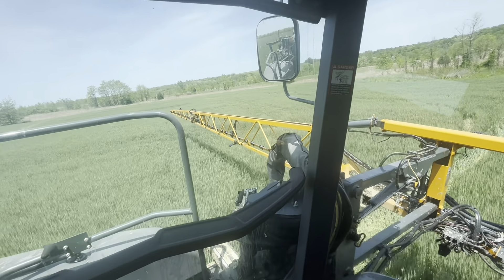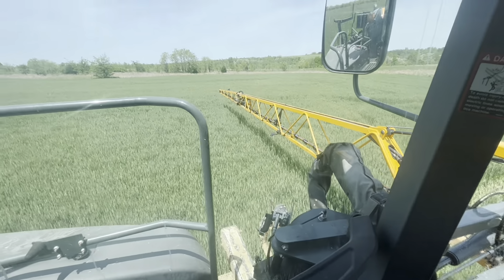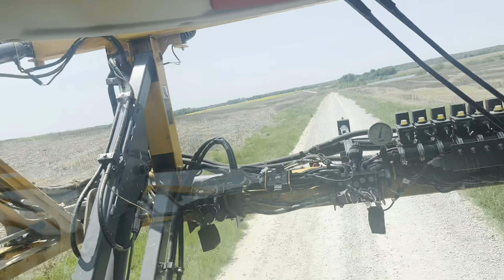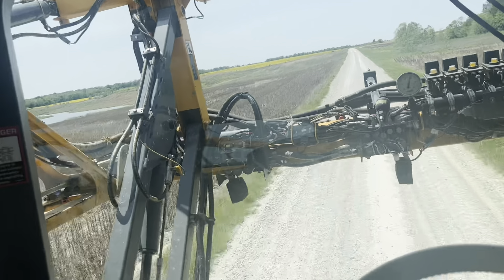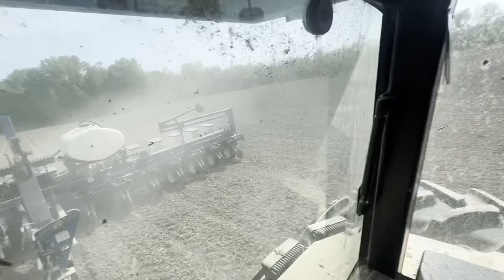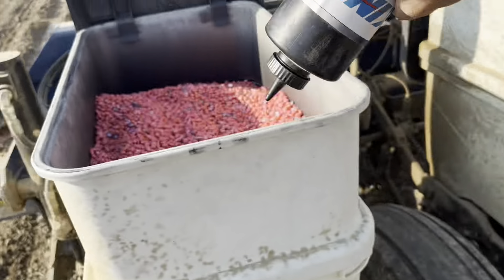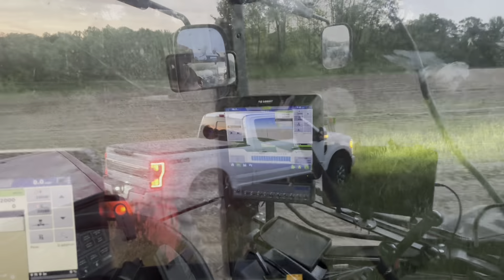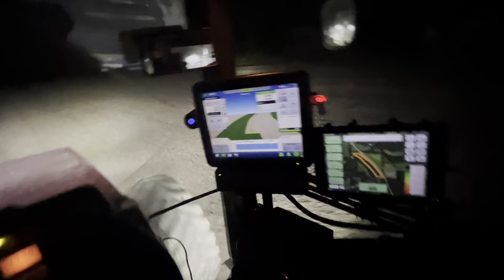Is That Enough Tractor?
In this video, some dipshit rambles about corn and wheat.